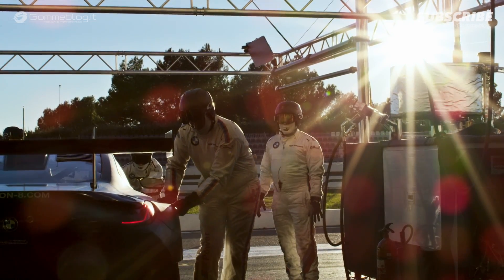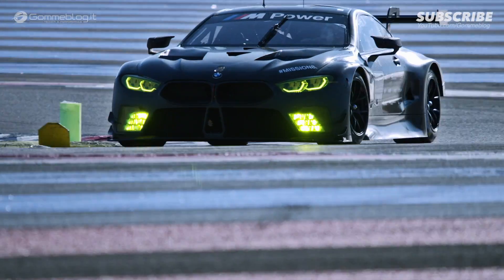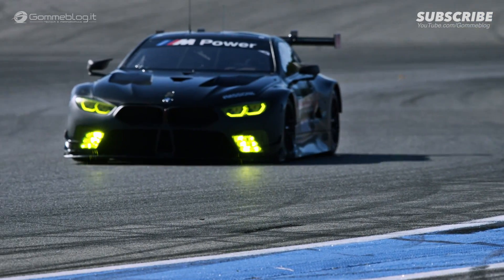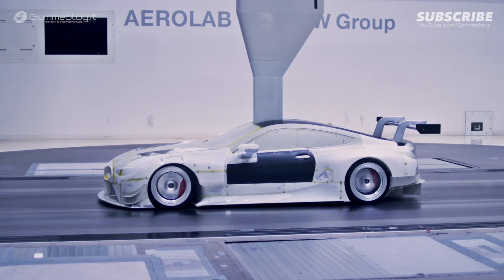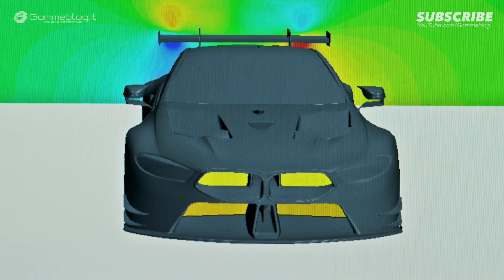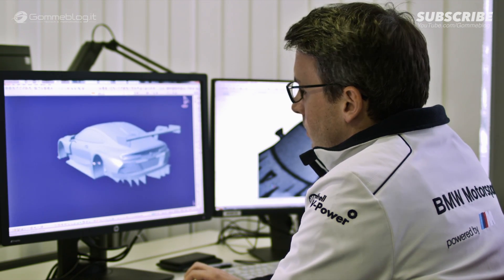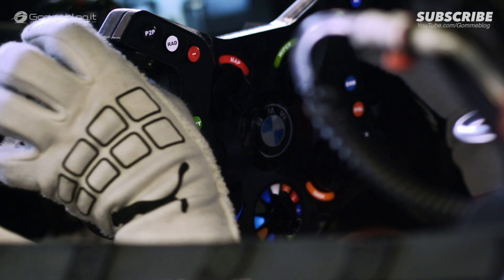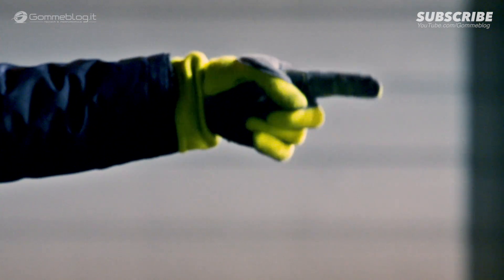BMW M8 GTE HOW IT'S DESIGN The Innovative Aerodynamics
New solutions for maximum efficiency: The test work is entering a critical phase as the new BMW M8 GTE prepares to make its race debut at the 24 Hours of Daytona. During the development of the car, which will compete in the FIA World Endurance Championship (WEC) and the IMSA WeatherTech SportsCar Championship (IWSC), the engineers have focussed on aerodynamics, among other things. The BMW M8 GTE boasts a host of innovative features which will also be incorporated in the development of future production vehicles, particularly the BMW 8 Series Coupé.

► Gommeblog.it CAR TV and PERFORMANCE is a webzine devoted exclusively to the international world of automobile, car news, How It's mede videos and Car Factory Production.